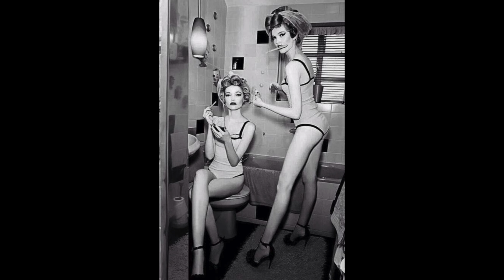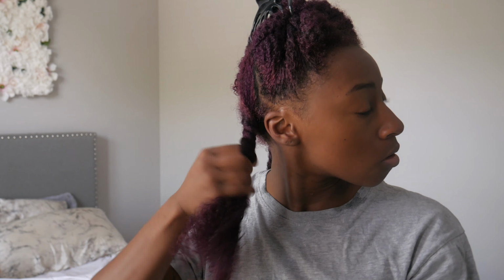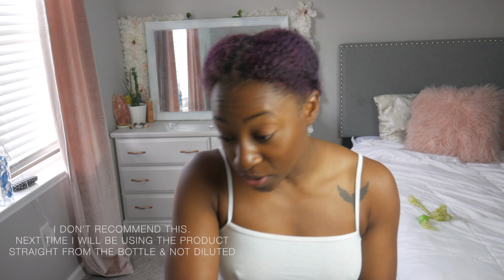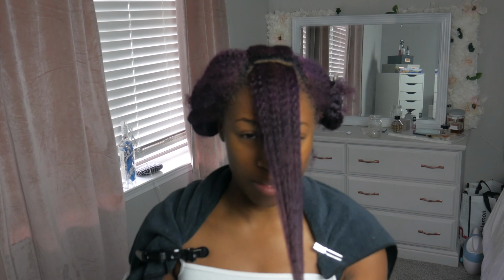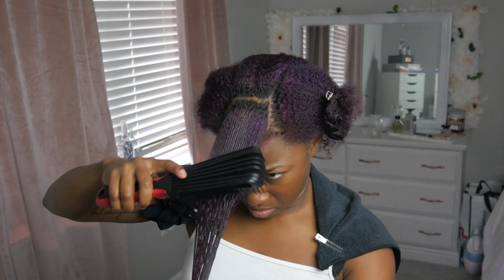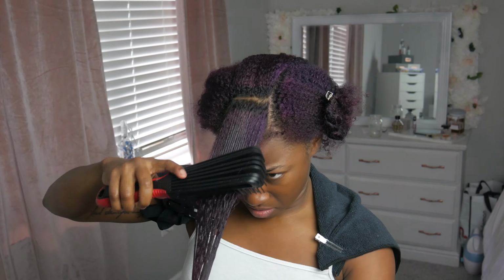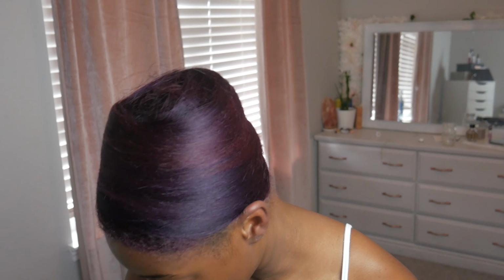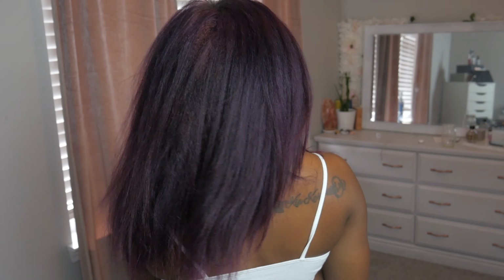Style With Me | Roller Set & Silk Wrap (attempt) Straightening my Natural Hair Without Damage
Looking for ways to straighten your natural hair without causing heat damage? Me too, that's how I ended up here. I've never had any type of roller set done to my hair professionally or DIY-ing-ly. Granted we have some practicing and perfecting to do, I'm pretty optimistic about continuing to learn how to do my own silk wraps, silk presses and roller sets.

Real Name : Denasiha (den- ay-shu) | Age : 27
My Hair's Name: Adira (uh-deer-uh)

Big Chops:  April 2012 & May 2014
Curl Type : 4A | Medium/High Porosity
Hair Thickness: Med/Fine | Low Density

The Crown Care Collection is series of concentrated herbal growth oils. Created with natural ingredients & a heatless, 4-6 week infusion process.

Sports Research Sweet Sweat - ADIRAKALON10